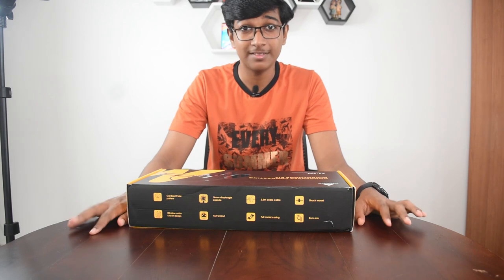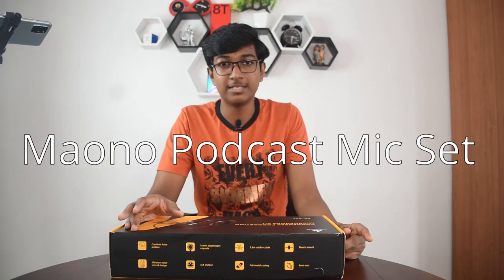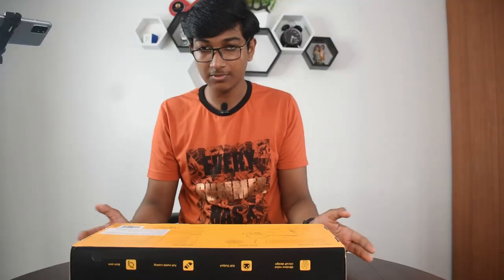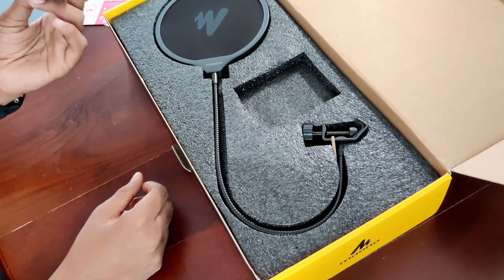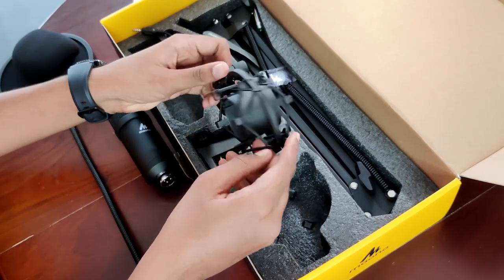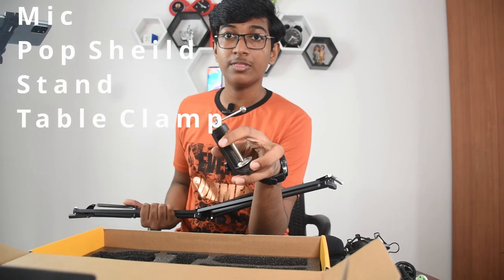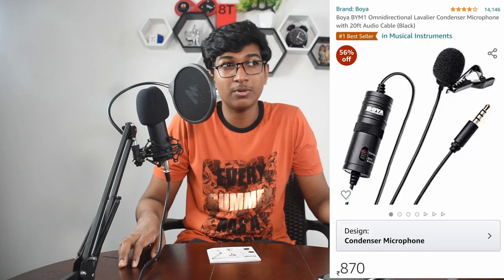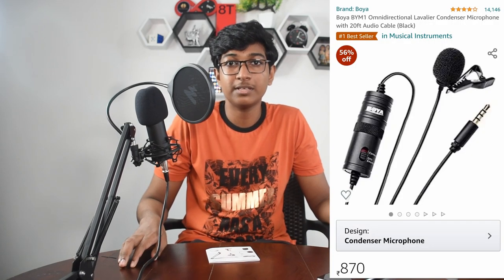Best Budget Mic Kit! | YouTube/Twitch/Music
Looking for a mic set to start your online career? Well this will be the best mic set for you!